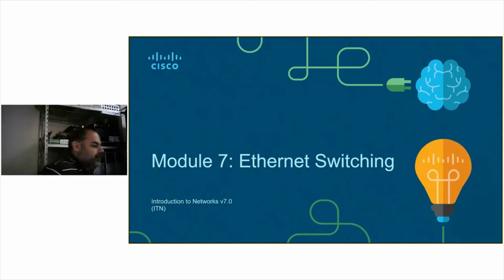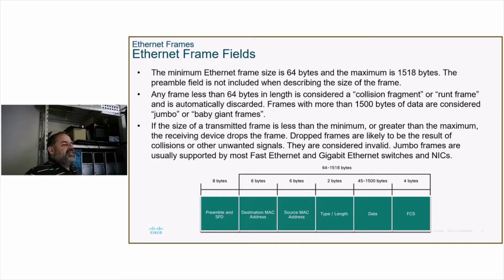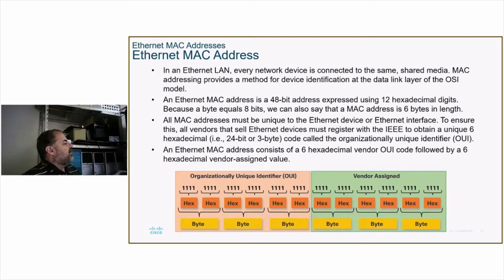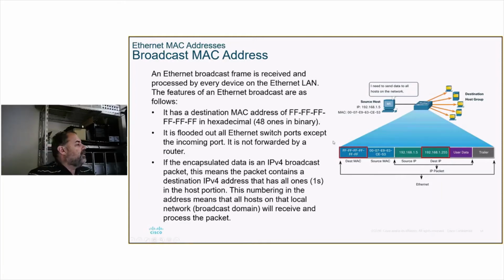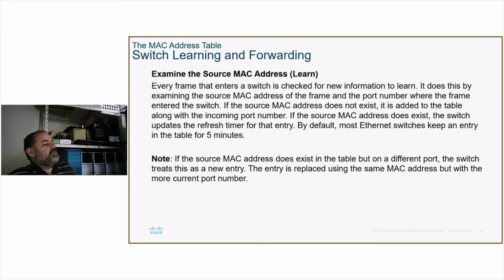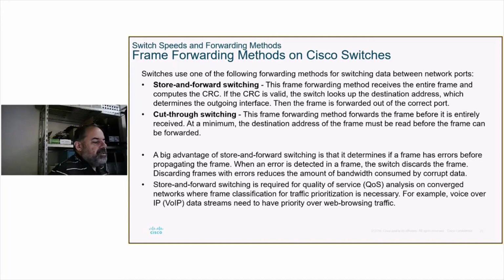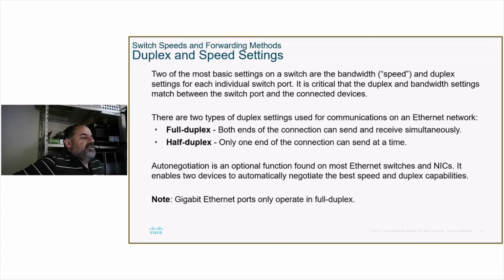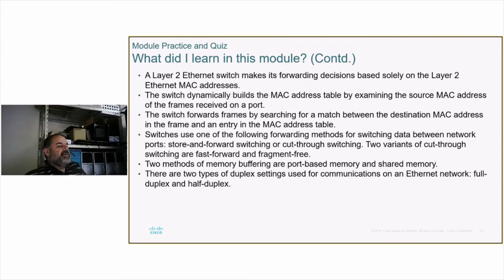2021 Introduction To Networks Chapter 7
A discussion of Chapter 7, from the Cisco Networking Academy. Chapter 7 covers Ethernet, Switching, and MAC Addressing.